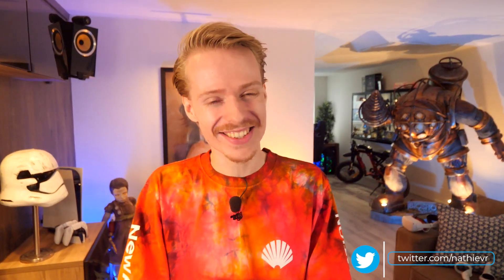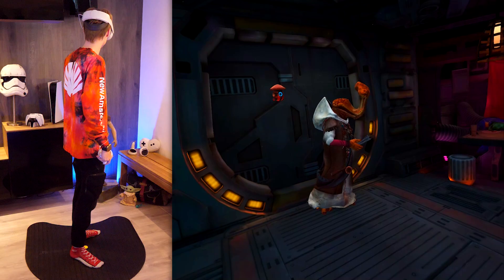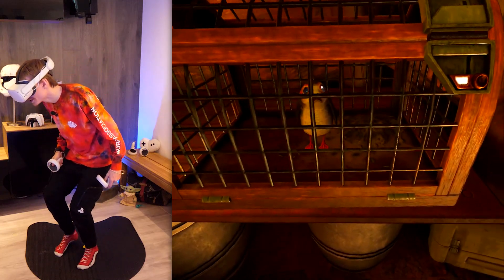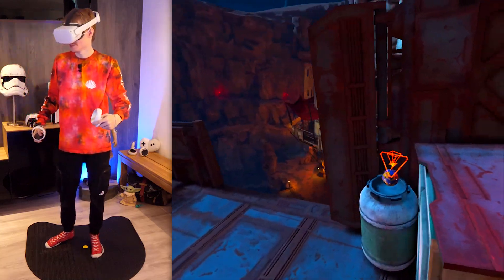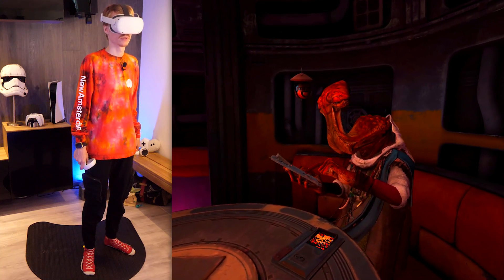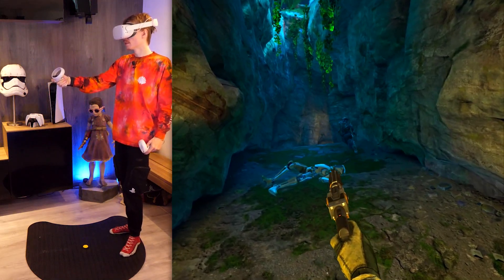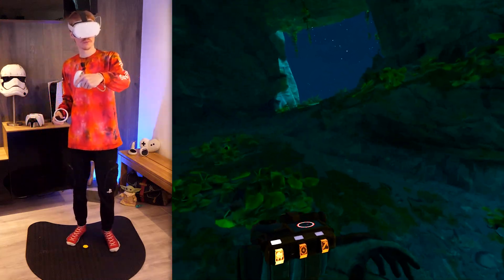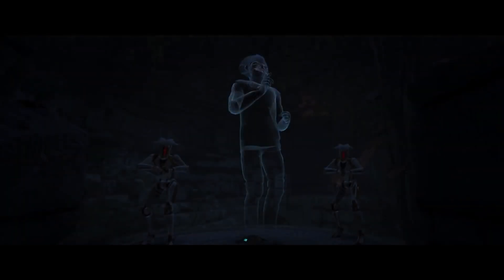THE MYSTERY OF THE JEDI VAULT! | Star Wars: Tales From The Galaxy's Edge VR: Last Call DLC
I am back with more Star Wars: Tales from the Galaxy's Edge VR on the Oculus Quest 2. This time we play The Last Call DLC and team up with Dok Ondar to find a mysterious relic hidden deep within a Jedi vault. Could it be a lightsaber? Either way if you have been to the Black Spire Outpost in Disneyland recently this is going to be a pleasure to watch!

Timestamps:
00:00 - Intro Star Wars VR: Last Call
00:58 - Star Wars:  Tales From Galaxy's Edge VR Gameplay
19:52 - Final thoughts

Follow me in these places for updates on everything VR